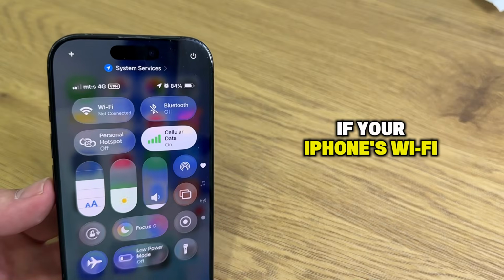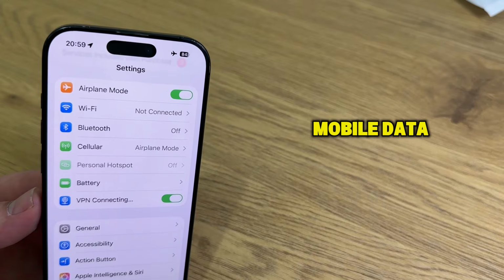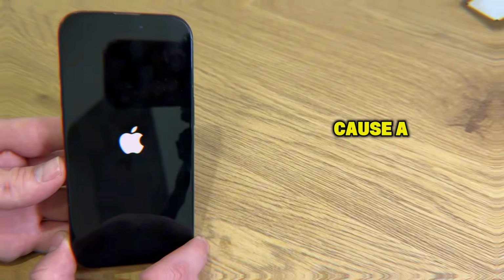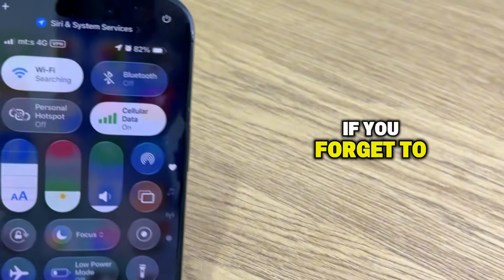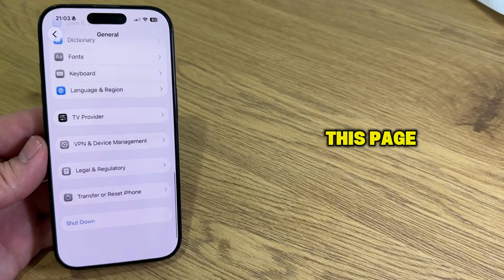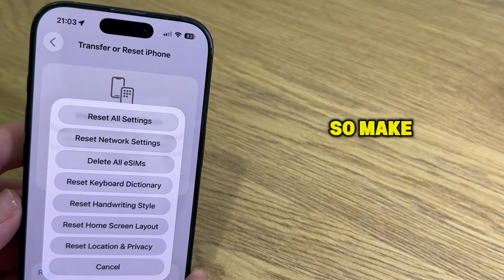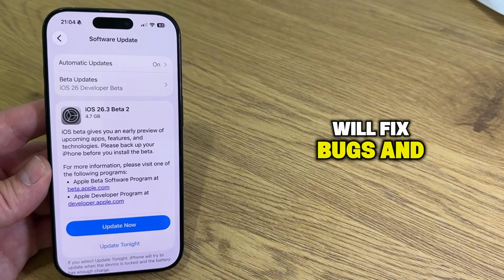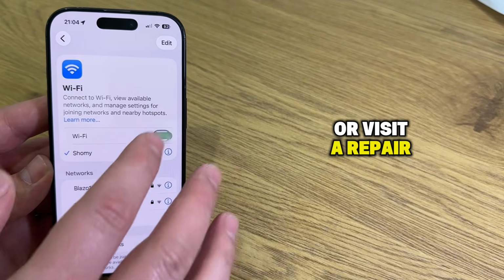Fix iPhone WiFi Greyed Out or Disabled – Step-by-Step (2026)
Fix iPhone WiFi Not Working – Greyed Out or Disabled (2026)

If your iPhone WiFi is not working, stuck, disabled, or completely greyed out in Settings, this video shows you exactly how to fix it step by step.
A greyed-out WiFi toggle can stop your iPhone from connecting to the internet, updating apps, using iMessage, FaceTime, AirDrop, and more. In this guide, I’ll walk you through multiple proven solutions — starting with quick fixes that work in seconds and moving on to advanced troubleshooting if needed.